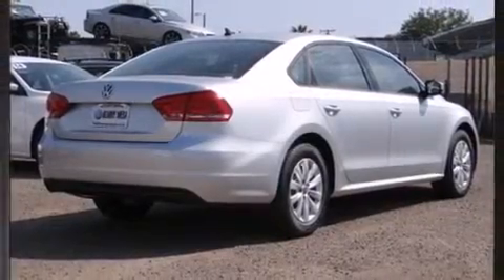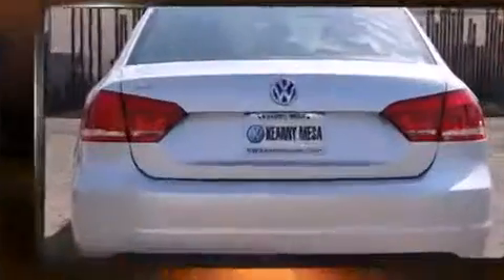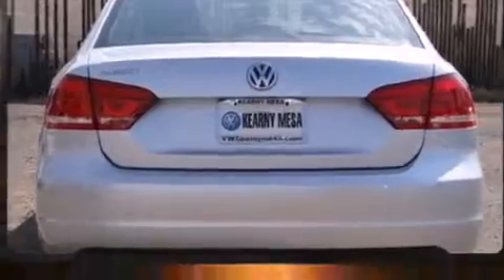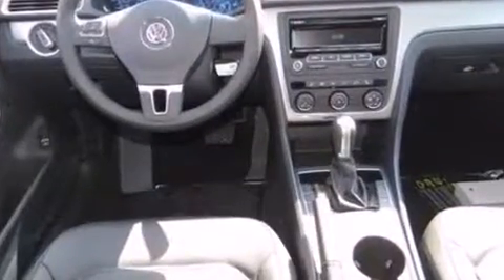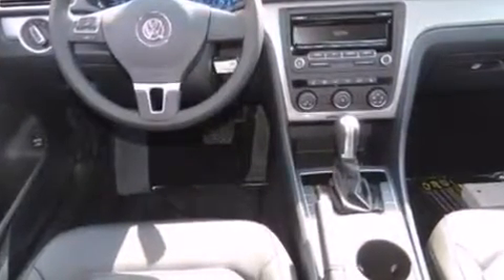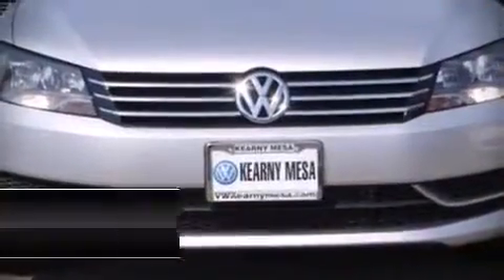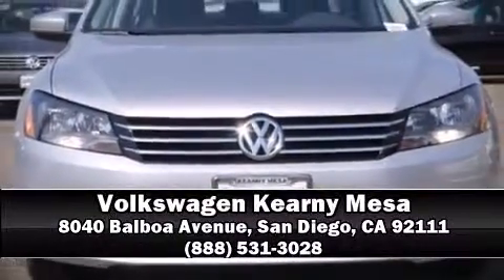2014 Volkswagen Passat 2.5L S in San Diego, CA 92111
Discerning drivers will appreciate the 2014 Volkswagen Passat. This 4 door, 5 passenger sedan leads among competitors in its segment. It features a front-wheel-drive platform, an automatic transmission, and a 2.5 liter 5 cylinder engine. Volkswagen prioritized comfort and style by including: delay-off headlights, a tachometer, front bucket seats, air conditioning, tilt steering wheel, remote keyless entry, and power windows. Volkswagen also prioritized safety and security with features such as: head curtain airbags, front SIDE impact airbags, traction control, brake assist, ignition disabling, and 4 wheel disc brakes with ABS. Electronic stability control stands out as a technologically savvy innovation, keeping you better connected to the road. Our sales staff will help you find the vehicle that you've been searching for. We'd be happy to answer any questions that you may have. Please don't hesitate to give us a call.